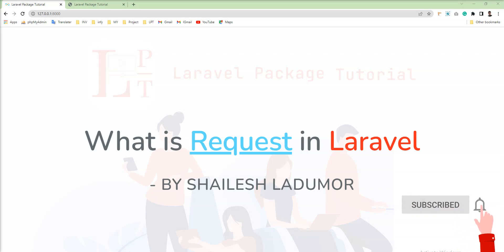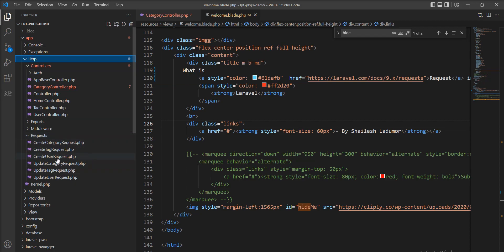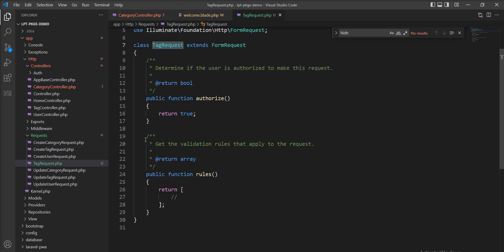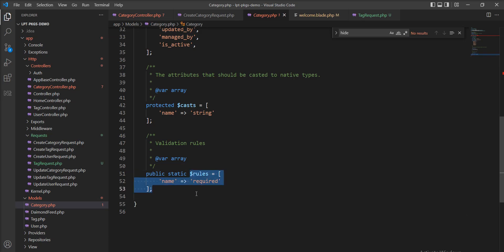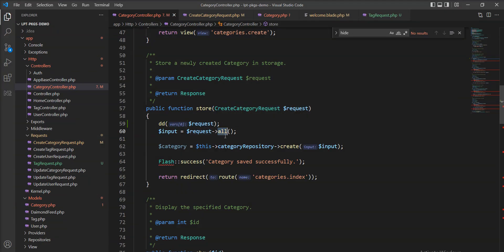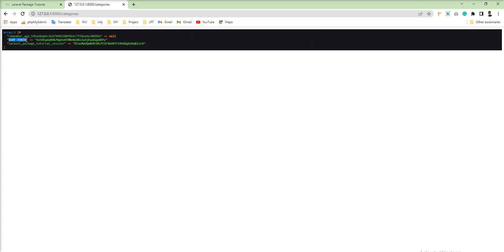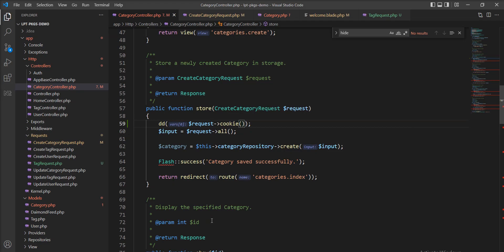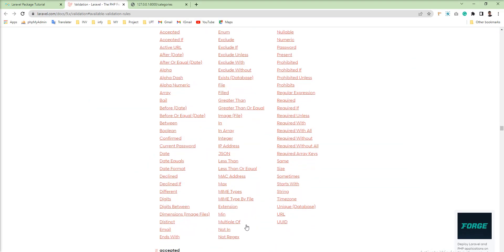Laravel HTTP Request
in this tutorial, I am going to show you What is HTTP Request in Laravel
in this video, I will show you What is HTTP Request in Laravel?
This will boost my confidence and encourage me to make more and more videos.

Chapters
00:00 Basic Introduction
00:29 Request File structure
02:30 How to create a request file in laravel
05:12 Request usage in the controller
07:26  All input gets in request
08:57 Get and has a method in request
10:30 Get Cookie from request in laravel
10:38 Get login user from request in laravel
11:21 Get headers from request in laravel
14:35 Laravel validations

laravel validations
What is validation in laravel?
How do you add a validation rule in laravel?
Where do I put validation in laravel?
How is data validation done?
How To Create Your Own Form Request In Laravel | Laravel For Beginners

What is HTTP request method in Laravel?
What is in a HTTP request?
How do I create a request in Laravel?
Does Laravel have request?

Thanks
Shailesh Ladumor